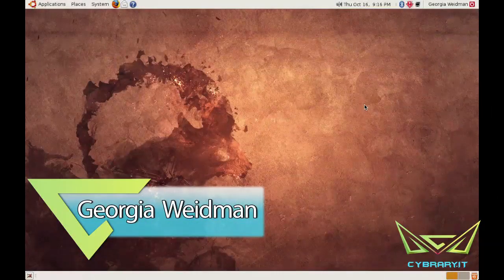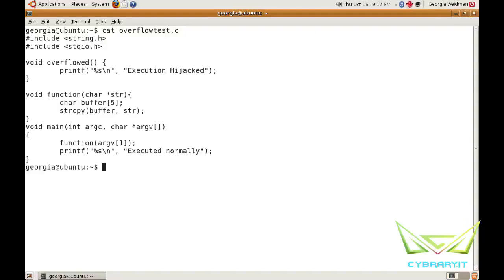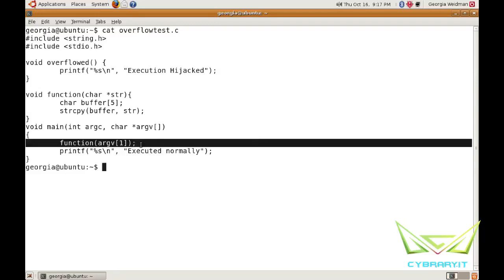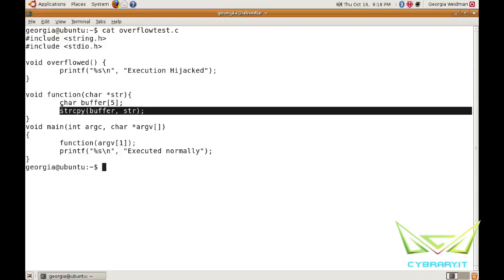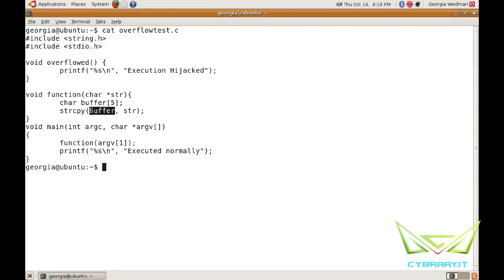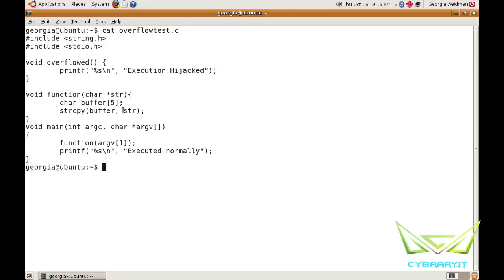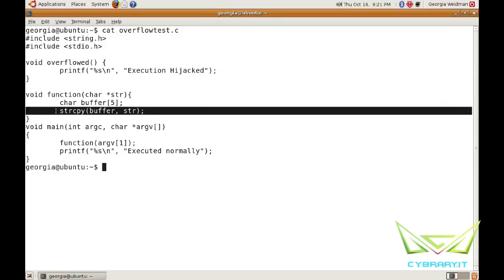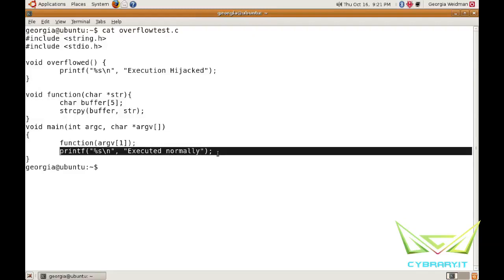12 03 Exploit Development